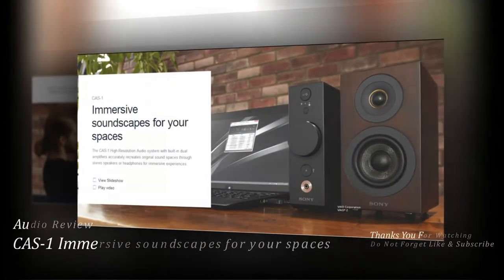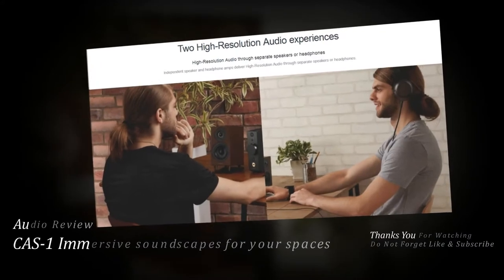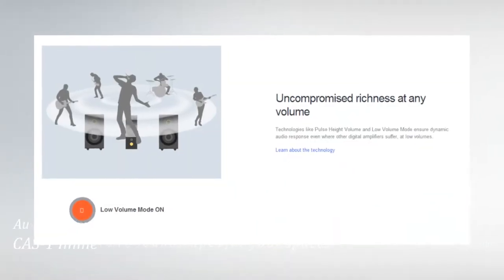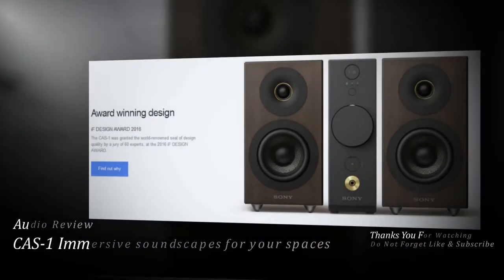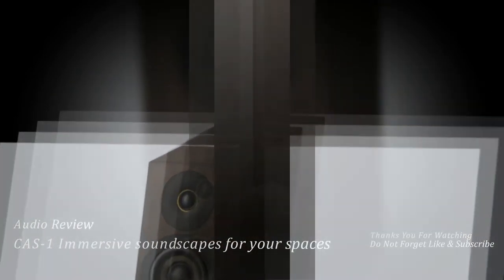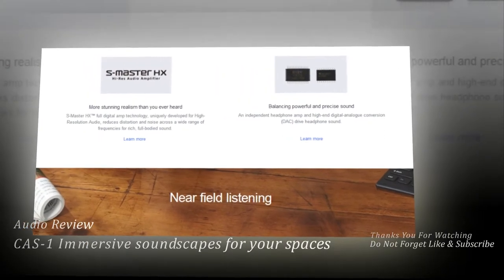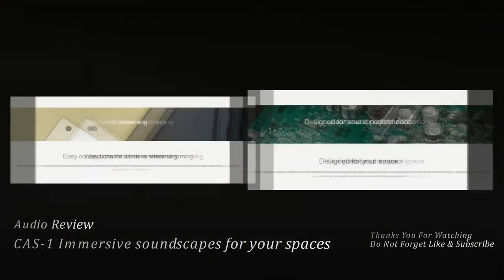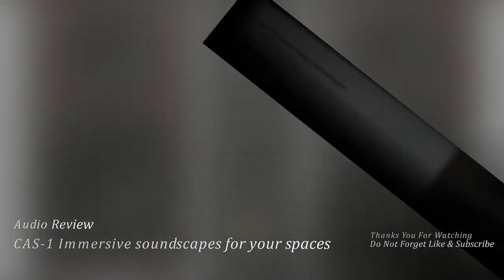SONY CAS-1 AUDIO High End System - Immersive soundscapes for your spaces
CAS-1 Immersive soundscapes for your spaces
The CAS-1 High-Resolution Audio system with built-in dual amplifiers accurately recreates original sound spaces through stereo speakers or headphones for immersive experiences.
Rediscover your favourite music
The CAS-1 audio system featuring dual-amps and separate speakers accurately recreates original sound spaces for immersive High-Resolution Audio experiences through speakers or headphones. Every subtle note of your favourite music fills your space in exquisitely rich detail, even at low volumes. Also, you can enjoy easy high-quality Bluetooth audio streaming from your devices.
Enjoy chill-inducing sound quality

High-Resolution Audio reproduces every breath, drumbeat, and note, and the S-Master HX™ all-digital amplifier reduces distortion to deliver a recording studio experience on your tabletop.
Enhancing your existing music

DSEE HX™ upscales existing sound sources to near high resolution sound quality, making you feel as if you are really there at the record studio or concert.
Dual amps for two music experiences

Independent amplification systems deliver outstanding High-Resolution Audio experiences for the distinct amplification requirements of headphones and speakers.
Two High-Resolution Audio experiences

High-Resolution Audio through separate speakers or headphones
Independent speaker and headphone amps deliver High-Resolution Audio through separate speakers or headphones.
Hear each note with incredible clarity

High resolution sound quality through speakers or headphones
Independent amplifiers eliminate added resistance, allowing for sound that is much closer to the original on both headphones and speakers.
Place yourself centre stage

Dynamic acoustics create rich soundscapes
Experience your music with live performance richness through stereophonic sound reproduction that recreates the original sound space. Separate speakers distinctively create sound and improve directionality for immersive listening experiences, even in small spaces.
Easily achieve the best listening position

Easily position speakers for best listening point
Place separate speakers 75-200 cm away for optimal listening position. Included brass spikes let you adjust the speaker angle, and included speaker bases provide stable acoustics on any surface.
Immersive soundscapes at any volume

The CAS-1 main unit and separate speakers are designed to recreate original sound spaces, delivering tabletop near field listening, even at low volumes.
Uncompromised richness at any volume

Technologies like Pulse Height Volume and Low Volume Mode ensure dynamic audio response even where other digital amplifiers suffer, at low volumes.
Enhanced headphone listening

Enjoy higher quality listening on various headphone types
A high grade amplifier drives the sound for both in-ear and over ear headphones. CAS-1's dedicated headphone amp and separate high-end DAC adjusts output for more isolated headphone listening experiences. Use the dedicated headphone gain toggle switch to match impedance to headphone type to enhance the listening experience for headphones of varying impedance.
asy connections for wireless streaming

Wirelessly connect mobile devices to the separate speakers for convenience and improved sound. Stream your music with detail and clarity using Bluetooth and high-quality LDAC audio codecs.
High quality wireless audio streaming

LDAC is a new audio technology from Sony that allows you to enjoy high quality wireless audio via Bluetooth®. Transmitting up to three times more data, LDAC produces an enhanced wireless listening experience for all your music.
Designed for your space

Stylish compact separate speaker design for near field listening lets you enjoy high-quality sound in small spaces, leaving plenty of room for work, study, and play. Easily position the powerful compact speakers for the best possible listening experience.
High-quality circuitry

The rigid frame and beam chassis houses two separate circuit boards for the independent S-Master HX amplifier for speakers and the DAC + amplifier for headphones.
Designed for clarity

Compact separate speakers for near-field listening. Housed in specially painted high-grade cabinets, the separate CAS-1 speakers create an ideal acoustic field on your tabletop.
Connect your music devices

Easily play your music from wherever it is.
Connect your PC, Walkman, Xperia smartphone or tablet via USB for High-Resolution Audio. Easily connect music devices with one touch to wirelessly stream music with detail and clarity via NFC + Bluetooth and LDAC. A new audio technology from Sony delivering high quality wireless audio via Bluetooth, LDAC is part the wireless audio performance solution, delivering exceptional listening.
Unite your music

Easy streaming control with the SongPal app